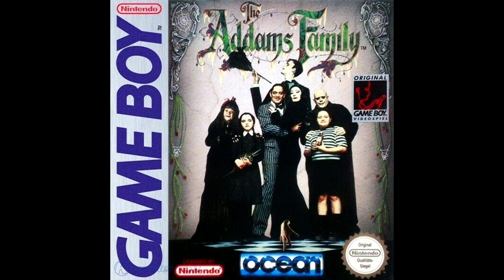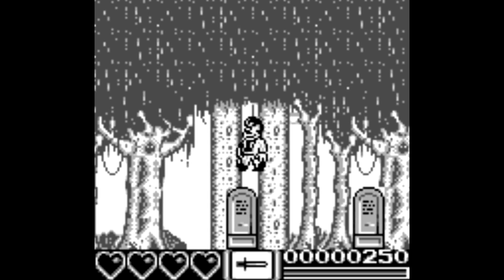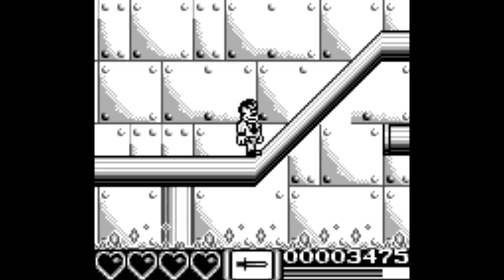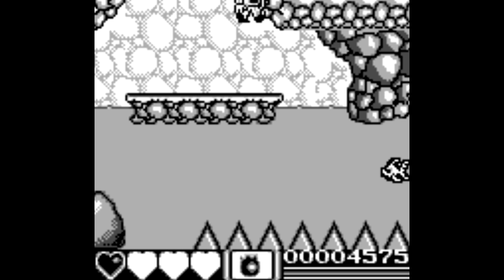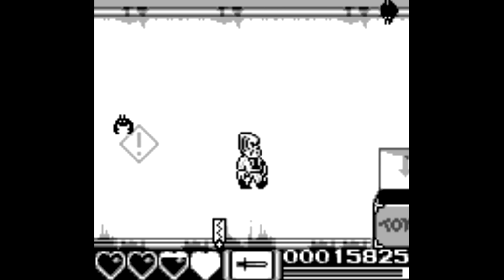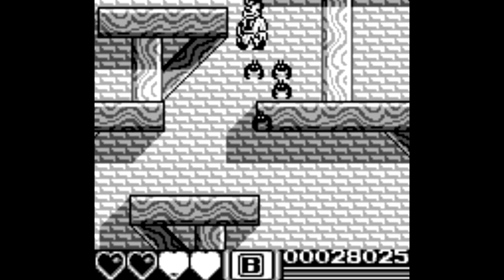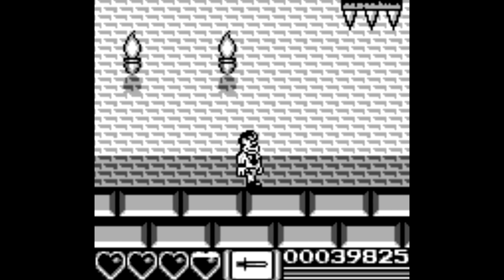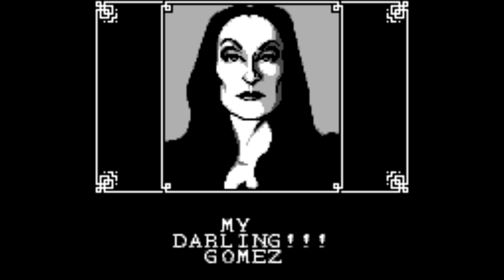THE ADDAMS FAMILY (GAME BOY) - PLAY IT THROUGH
Hey everyone for this episode of Play it Through I take on The Addams Family for the Nintendo Game Boy brought to us by Ocean.